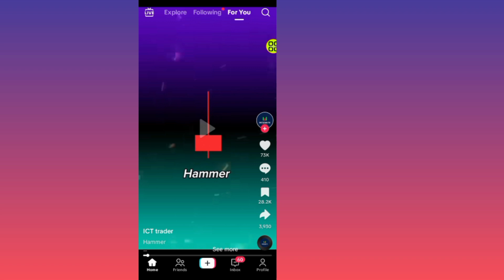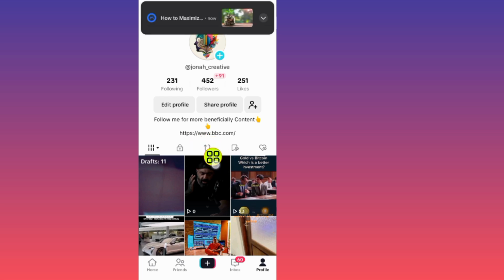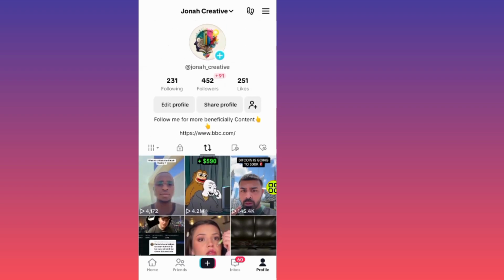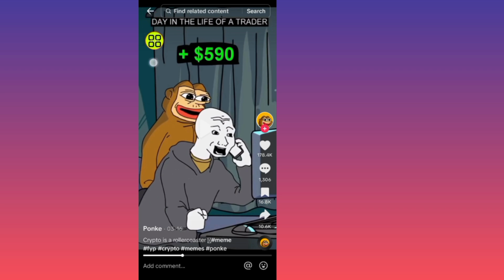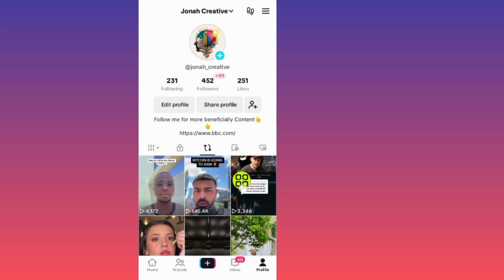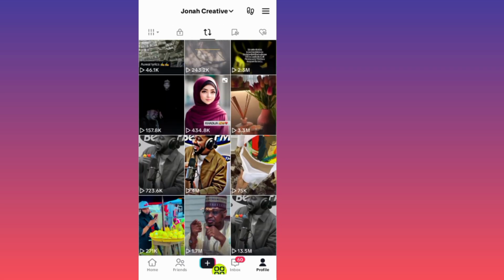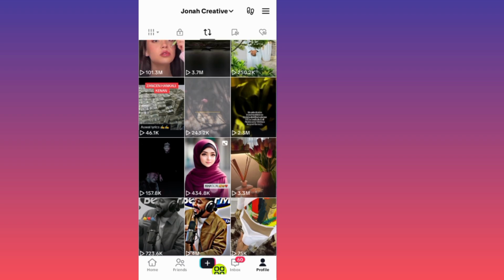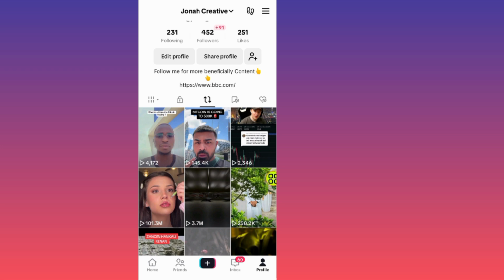how to delete repost tiktok videos | How To delete repost on tiktok- Step By Step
Learn How To delete repost on tiktok in a few simple steps. If you are looking for a video about how to delete repost on TikTok, here it is! In this video I will show you how to delete all reposts on tiktok at once. Be sure to watch the video to the very end. You will learn how to delete all reposts on tiktok at once,